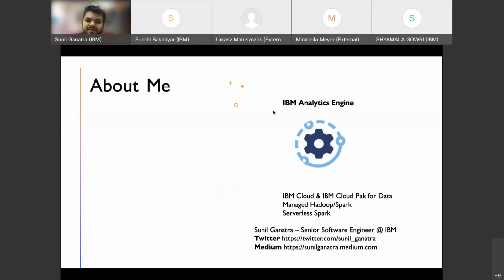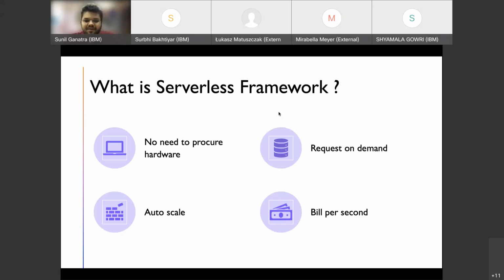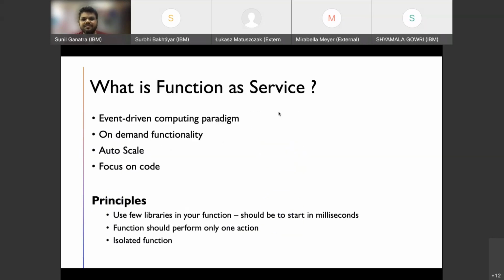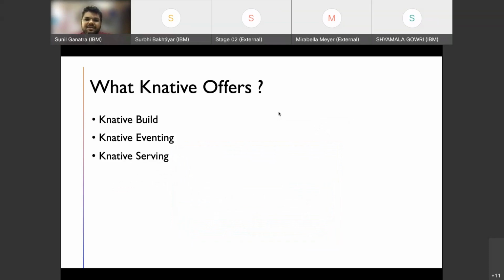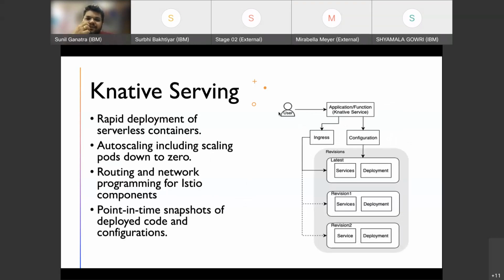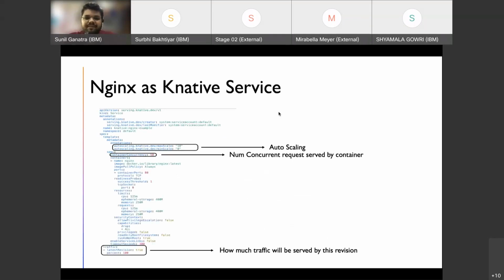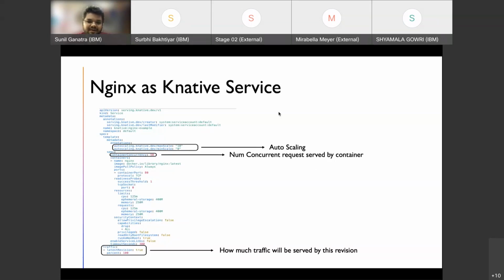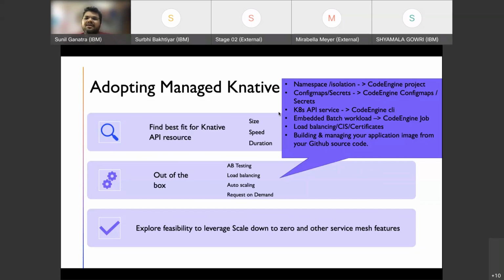Knative Hassel free deployment of Serverless workload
The Industry has evolved and as part of that developers have started adopting Function as Service / Kubernetes for their containerized workload. As an Application Developer, if you do not want to understand Kubernetes constructs/resources to deploy applications then this talk is for you. I will also talk about recent industry trends and how do you achieve best of the both worlds with Knative, which is quickly becoming an industry standard to deploy your serverless kind of workload. Knative provides you a practical way to run advance scenarios without juggling too many Kubernetes resources, and you will be still able to deploy, manage and scale your serverless workload without any tussle.

Sunil Ganatra (IBM Software)